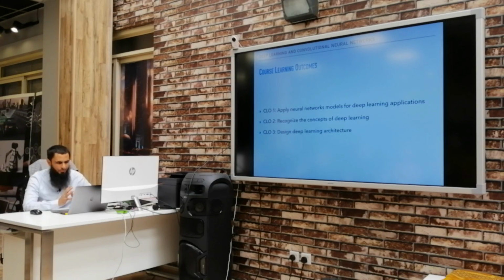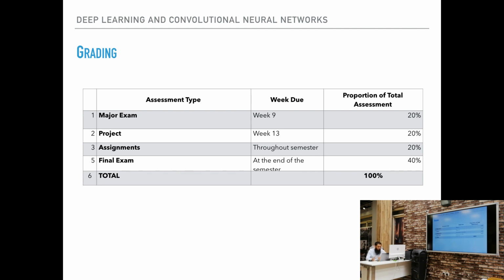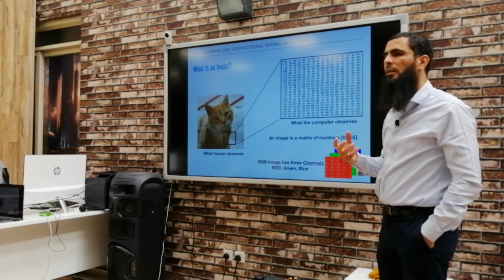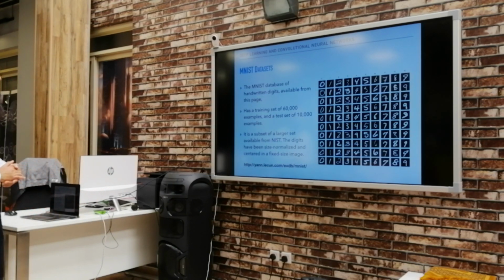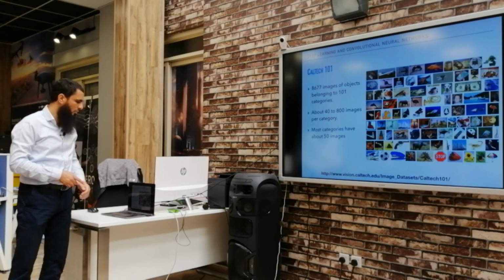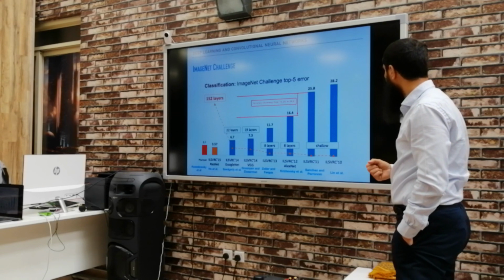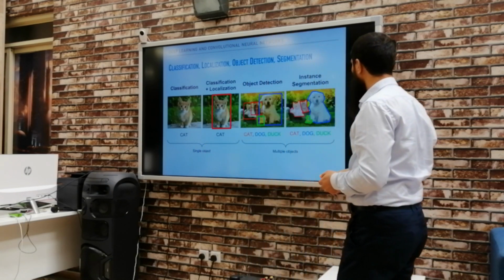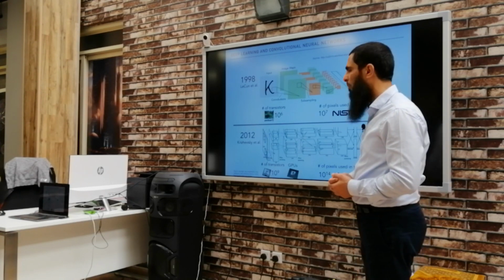[CS489] Lecture 1: Introduction to Deep Learning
In this lecture, we introduced the concept of deep learning and discuss how a neural network has taken off as the most prominent technology for artificial intelligence